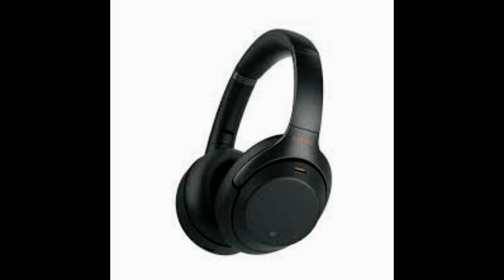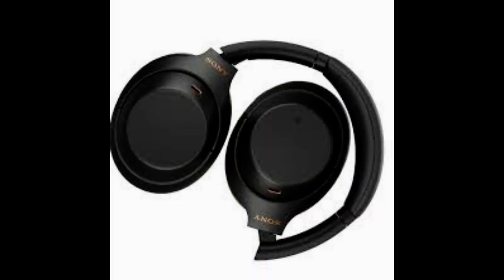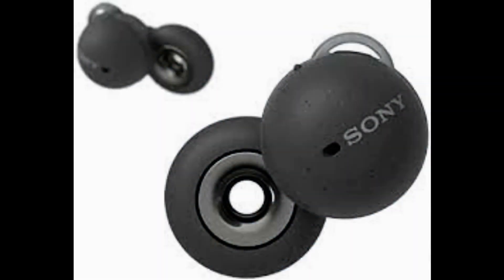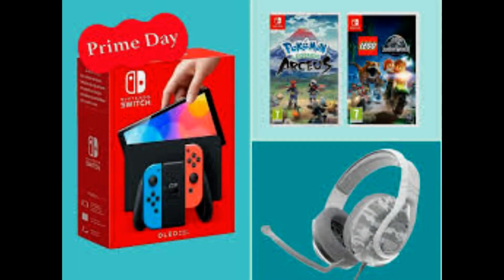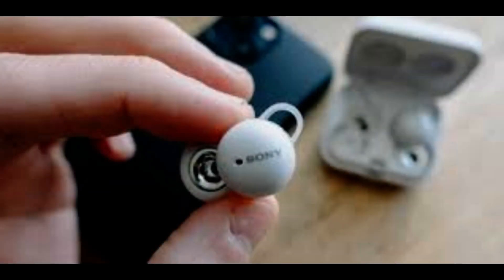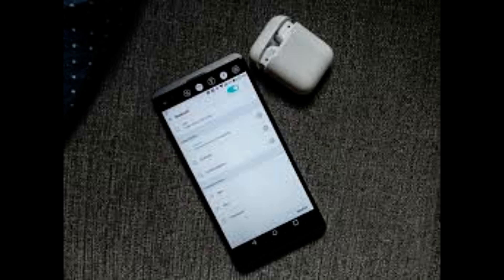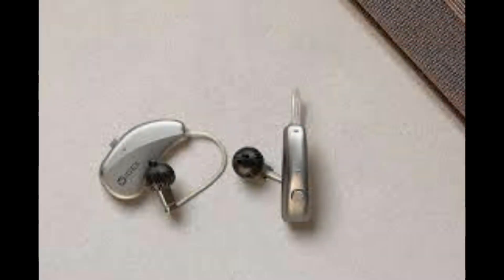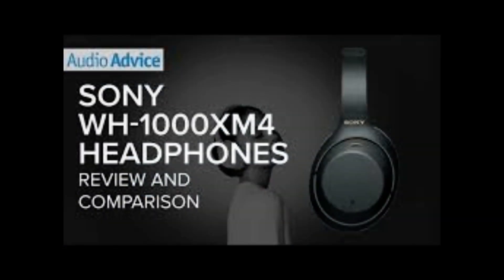Sony launches earbud like hearing aid for 241300 Device pairs with an app to lets users adjust vol